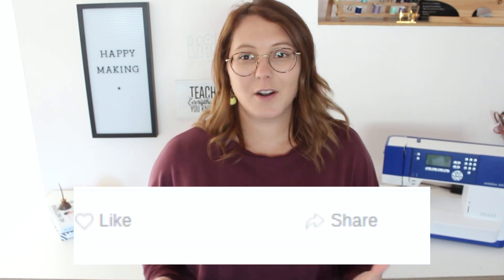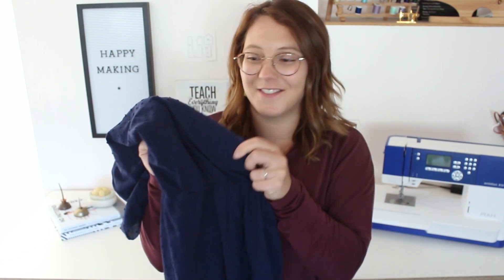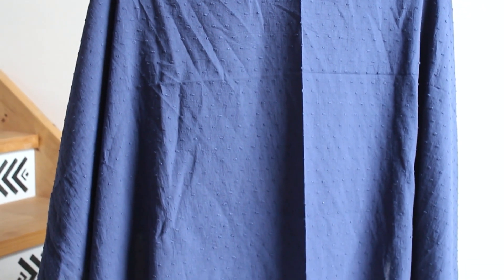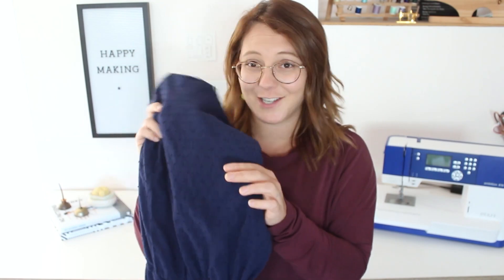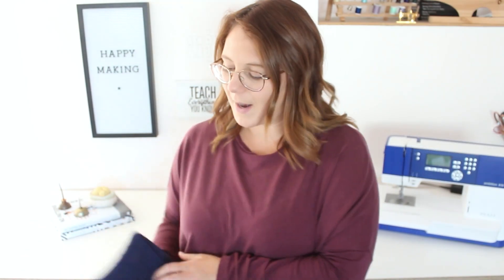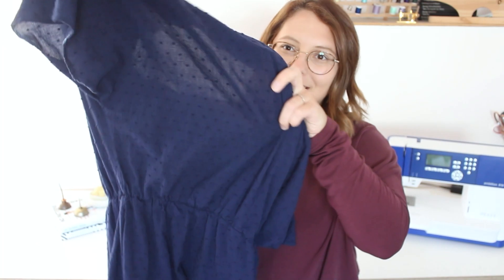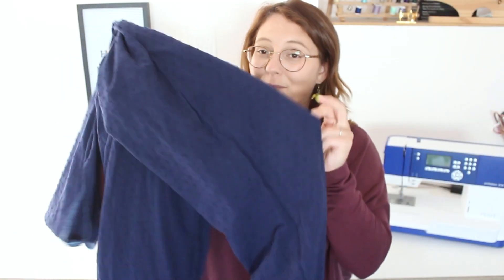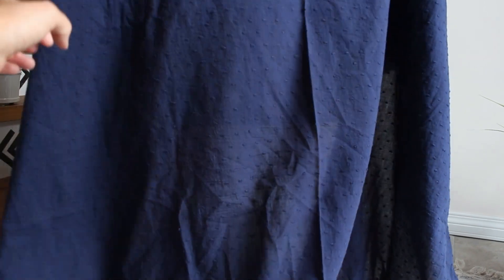Working with Tufted Cotton Swiss Dot Fabric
Have you ever worked with any of our fantastic Cotton Swiss Dot fabrics before? It is one of our favourite fabrics here at Minerva and is a perfect fabric for the summer months. Today we want to go through exactly how to work with this gorgeous fabric type as well as offering some characteristics to those who may not have worked with this before.

Kate is with us today to show off some of our Cotton Swiss Dot fabrics, she will be telling you details about this fabric, what it is made up of, how it feels to sew and wear, and what you may want to sew up using this fantastic fabric.